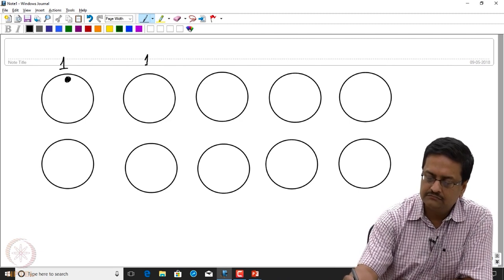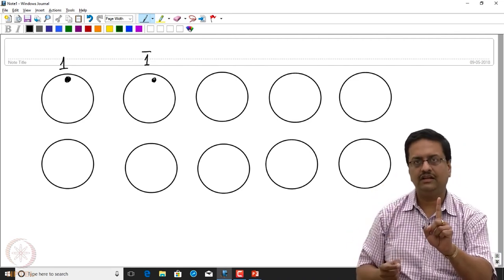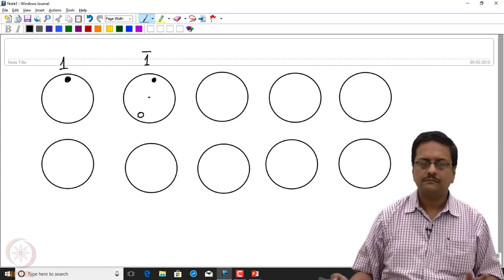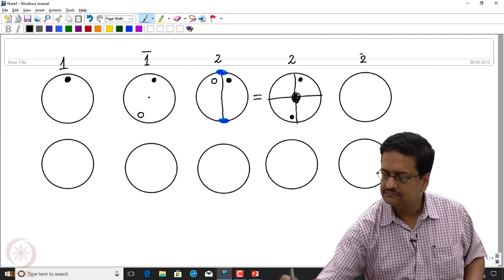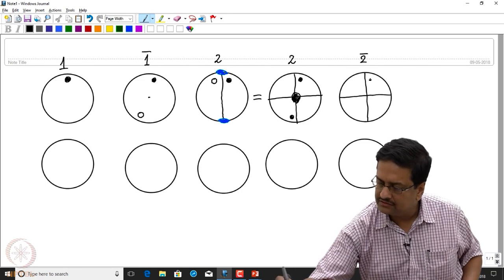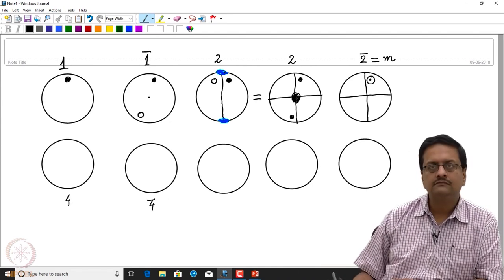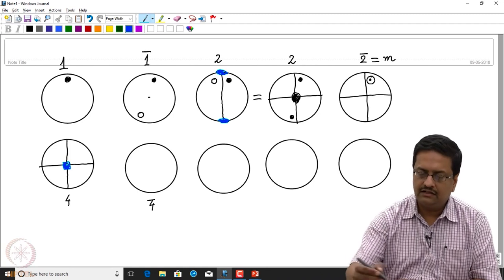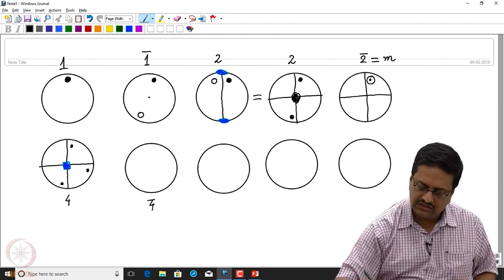Stereographic Projections of Point Groups